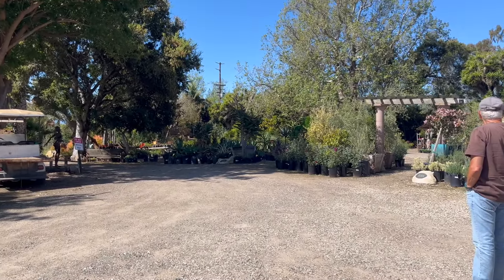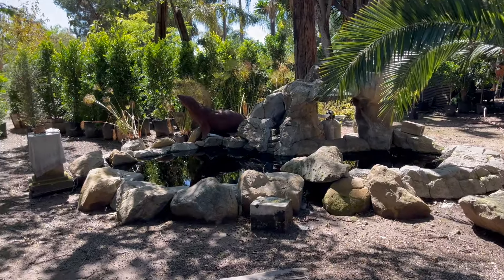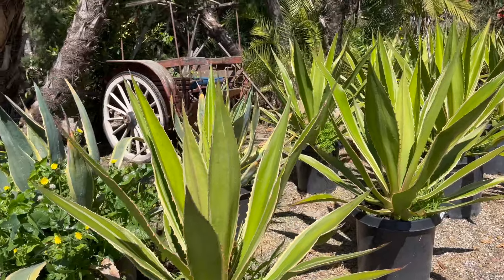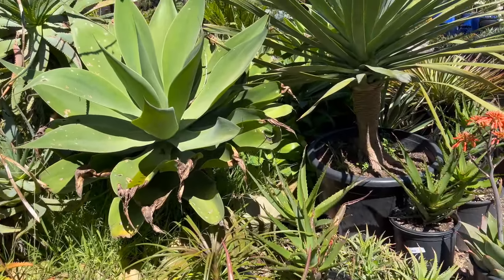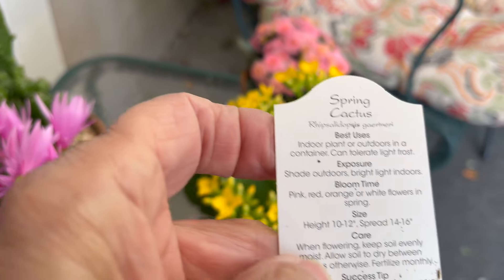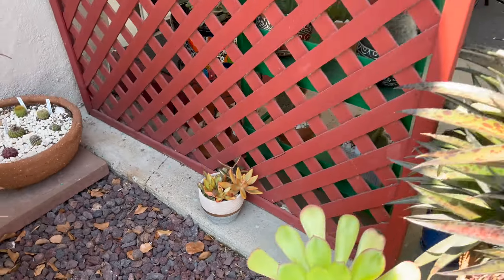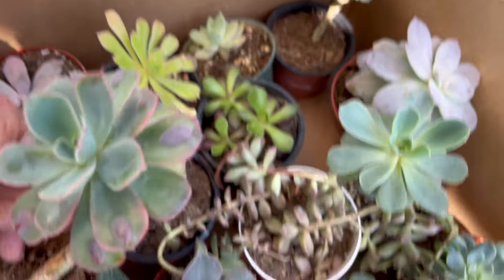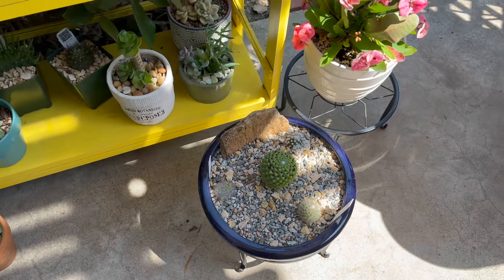Plant Shopping for Succulents * Bargain Shopping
Check out the succulent plants that I purchased at Island View Nursery in Carpinteria, California.

If you are looking for new cooking recipes, check out my cooking channel: